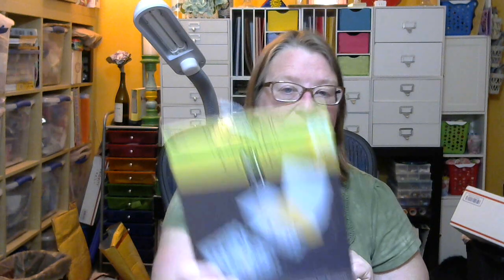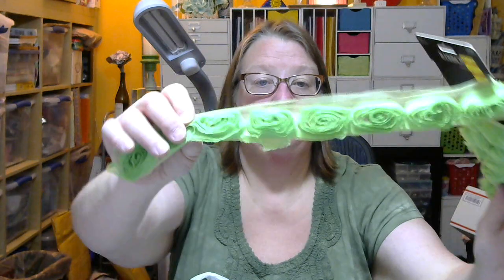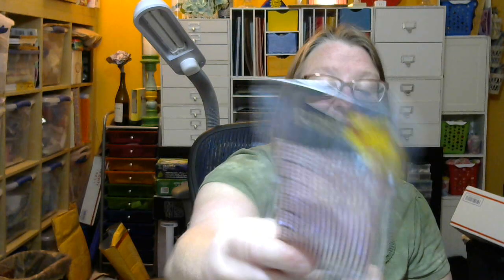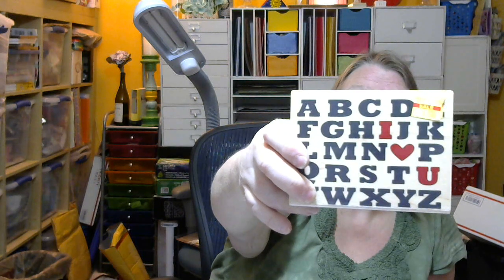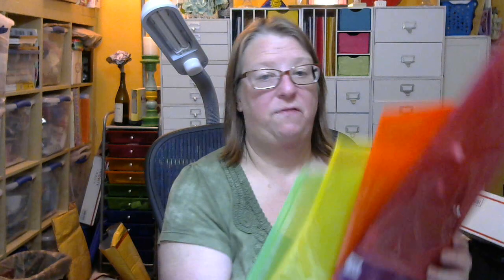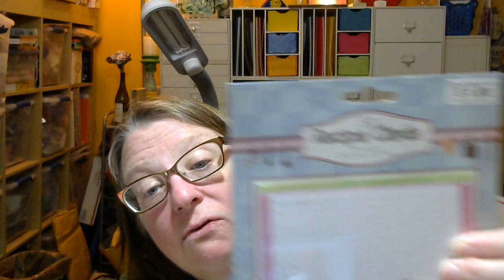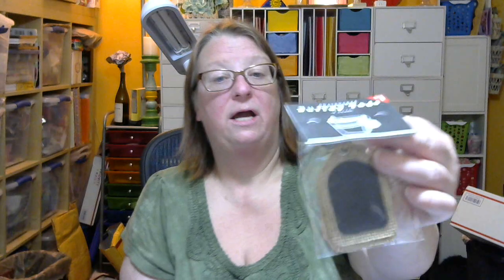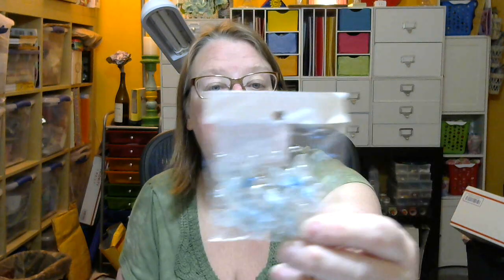Hauls from a couple of days visiting friends!!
Visited with a friend for a couple of days and we went shopping and dumpster diving and had a great time.